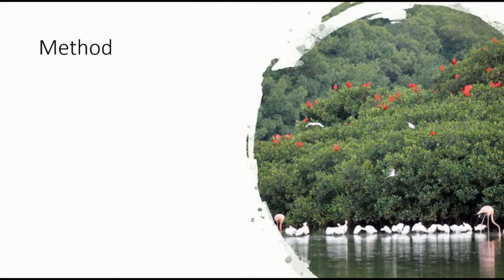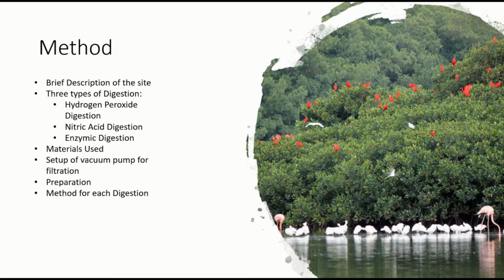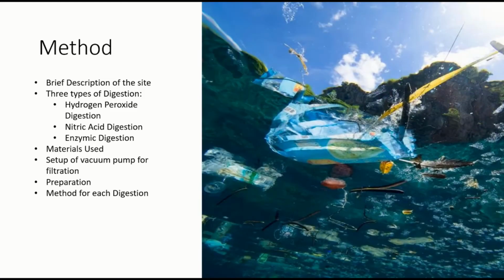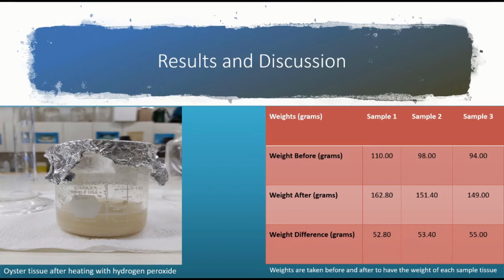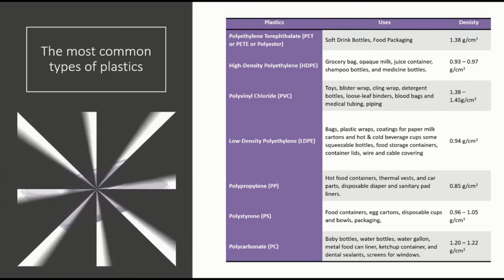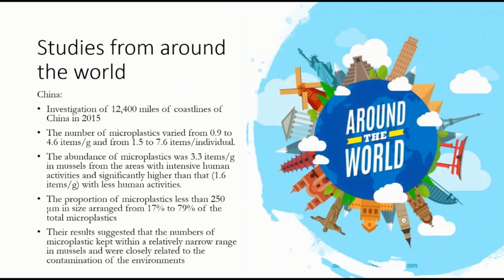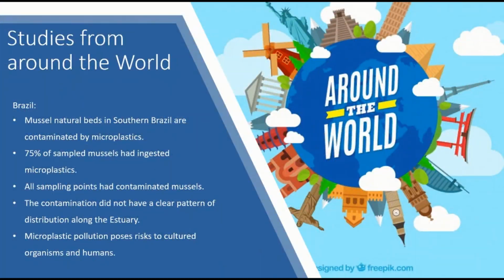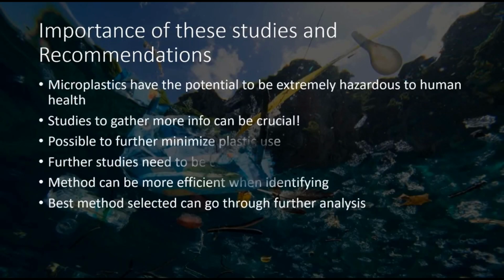Standardization of a Method for the Identification and classification of Microplastics via Oysters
Standardization of a Method for the Identification and classification of microplastics via Oyster Tissue in Caroni Swamp, Trinidad